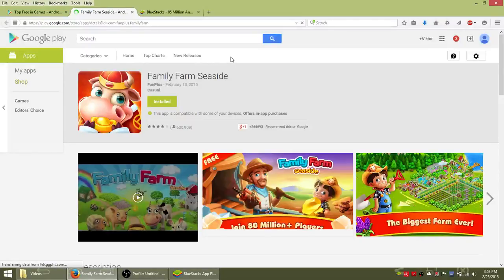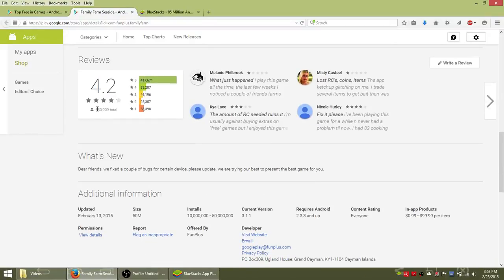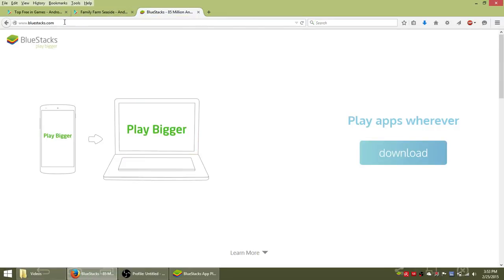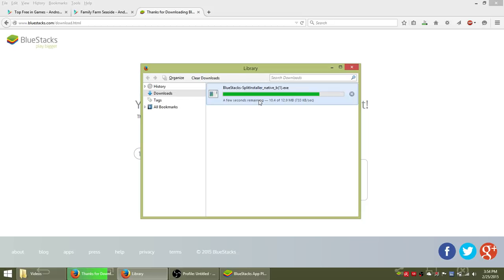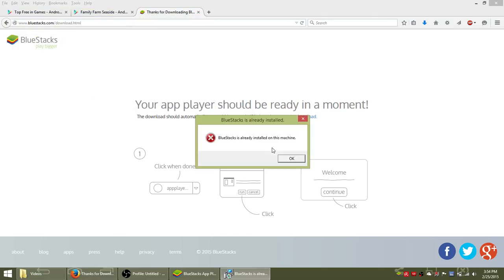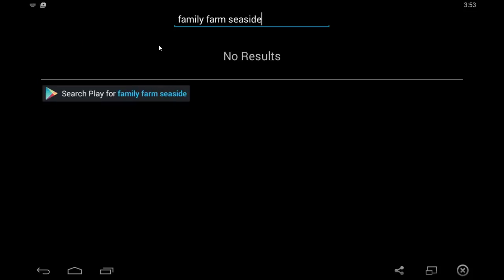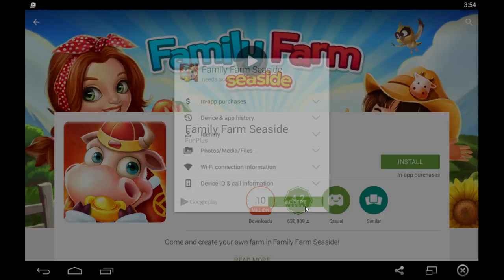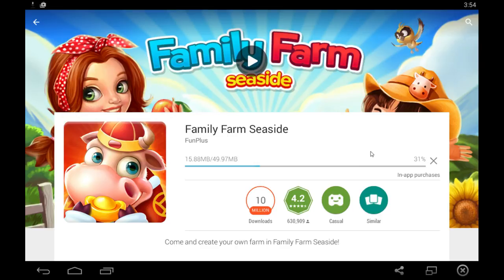Download Family Farm Seaside Game for PC (Windows Laptop)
Today were going to be downloading and installing the game Family Farm Seaside on or Windows PC computer, and it should also work on a laptop. This is a casual style farming game that was created by Diandian, and it is tons of fun to play.

Follow along in the video and we will walk you through how to use the BlueStacks app player to install and play this game on your PC in just a few simple steps.